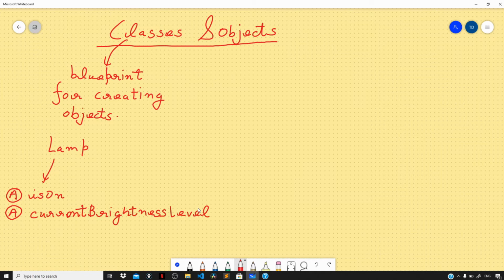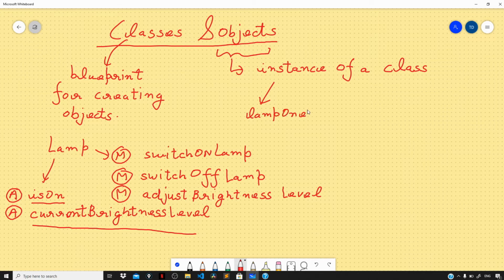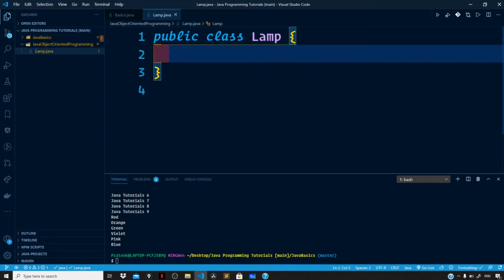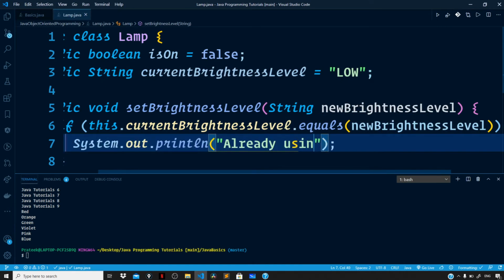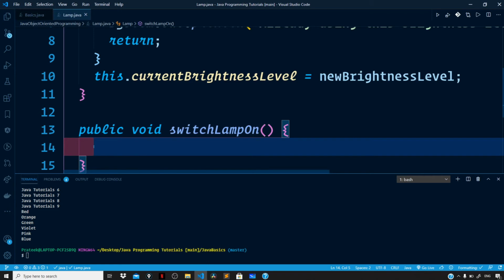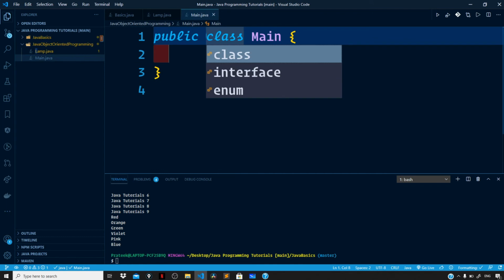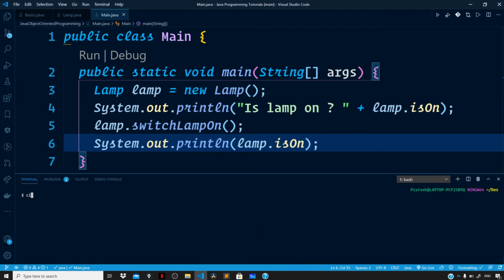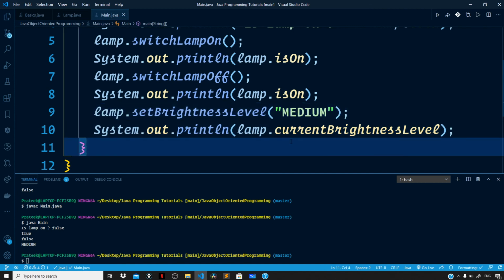Java Tutorials - Classes and Creating Objects - #20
In this video, we will learn about Classes and Objects in Java. We will first understand about attributes, fields and methods that we define in a class and then we will understand about objects - what they are and how they have their own state and behavior. Then finally we will implement a simple class to demonstrate the concepts that we cover in the first part of the video. The code for the video can be found on GitHub.